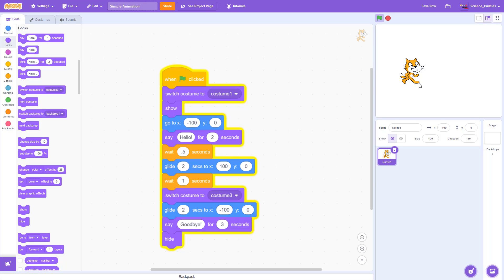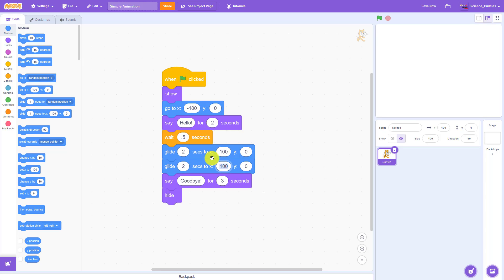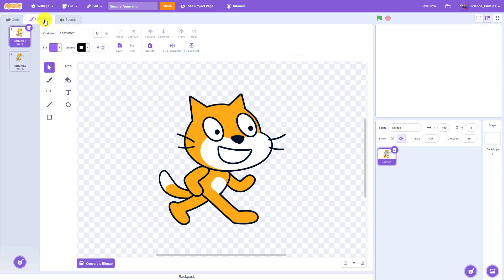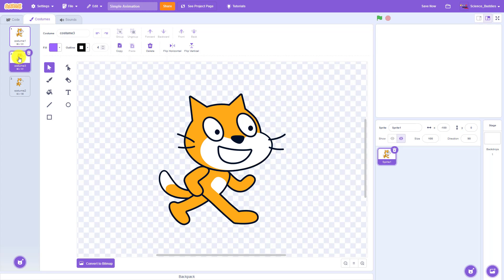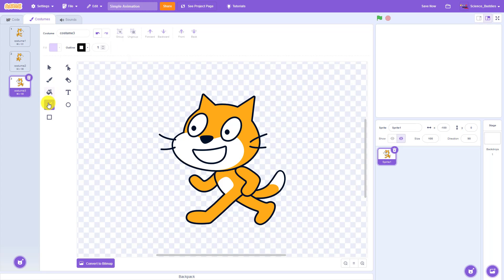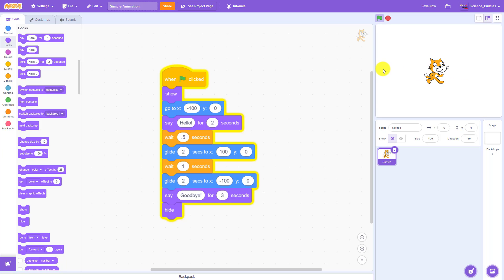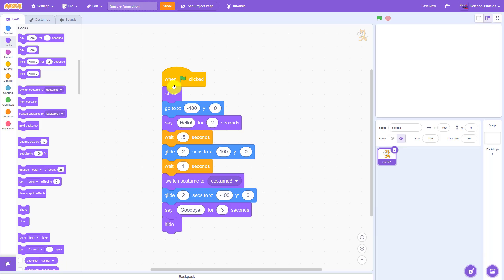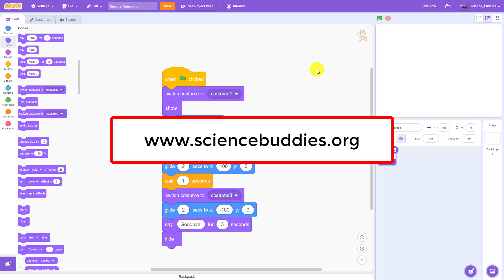How to Use Costumes in Scratch | Scratch Tutorial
Learn how to change sprite costumes in the block-based programming language Scratch.

For a science project where you can use a Scratch animation, check out our Testing the Accuracy of Eyewitness Testimony project

Science Buddies also hosts a library of instructions for over 1,500 other hands-on science projects, lesson plans, and fun activities for K-12 parents, students, and teachers! to learn more.